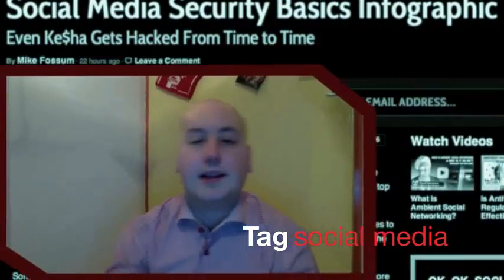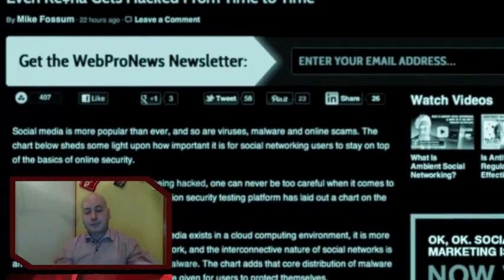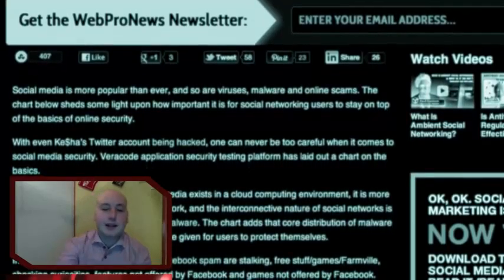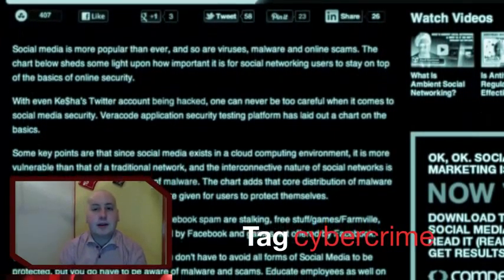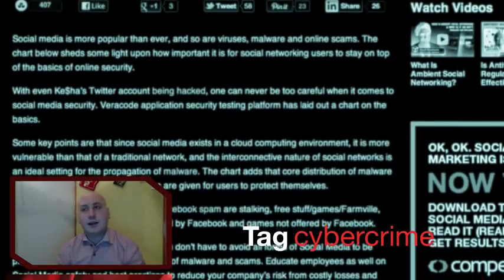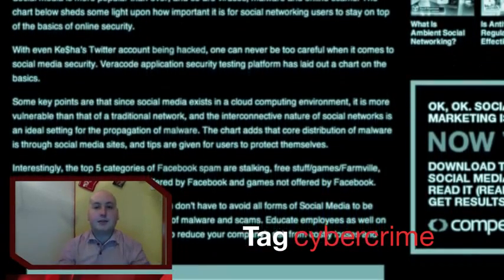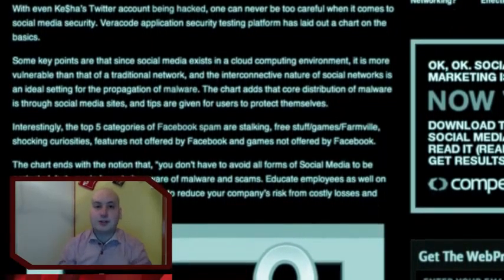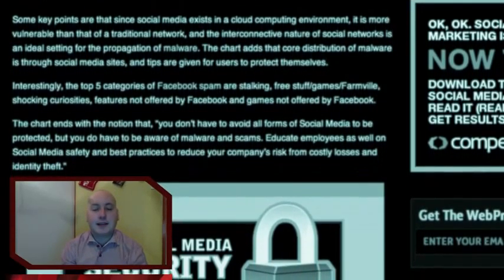Vlog CIC News 20 3 2012 Social Media Security Basics Infographic